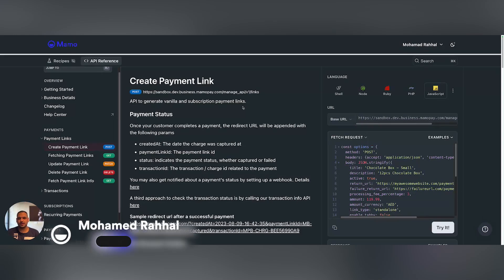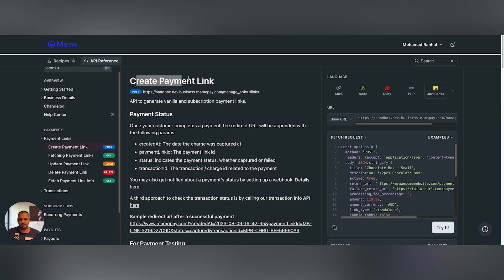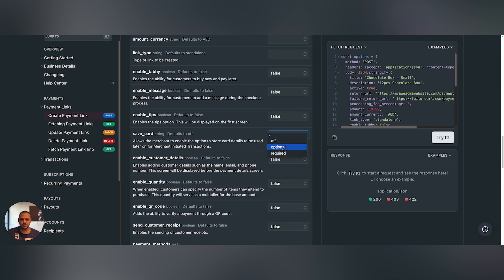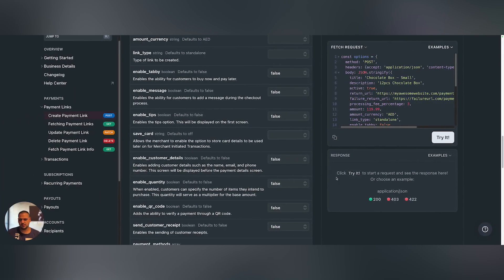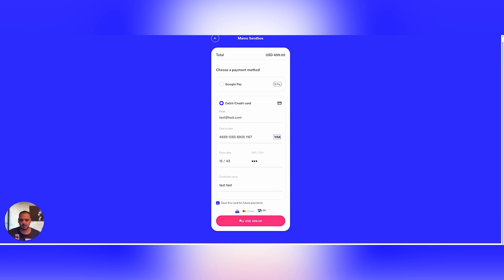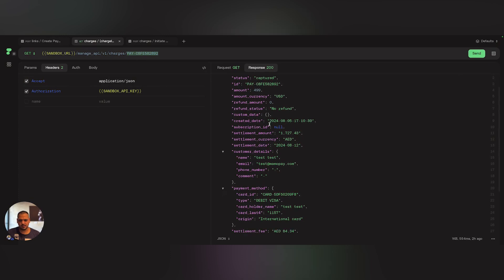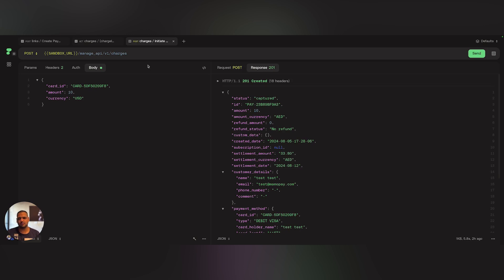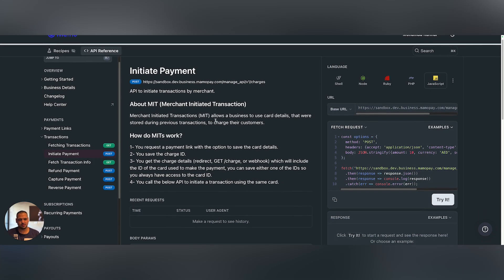Tutorial | How to use Merchant initiated transactions (MITs) with Mamo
Join our Integration Support Engineer, Mohammed Rahhal, in this tutorial on how to use Merchant initiated transactions (MITs) with Mamo.